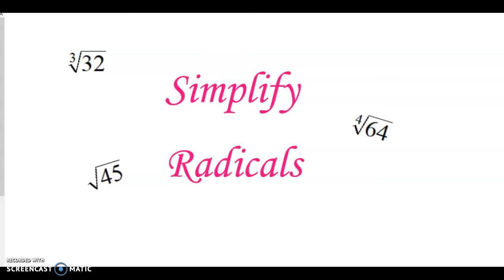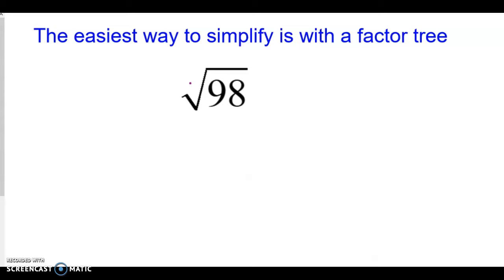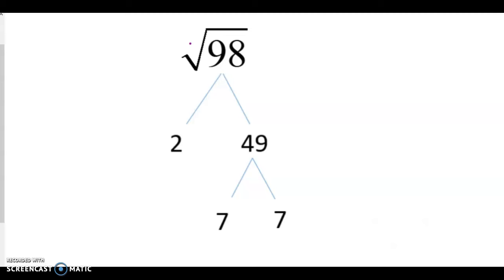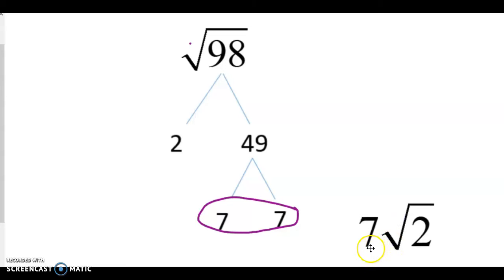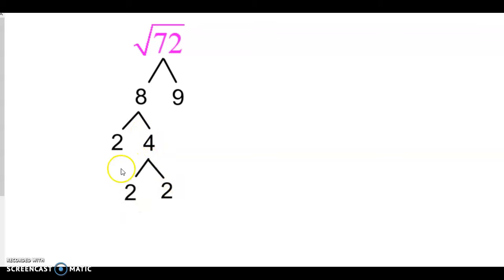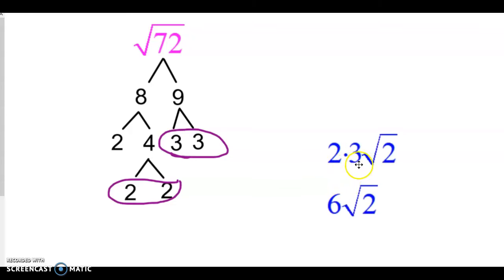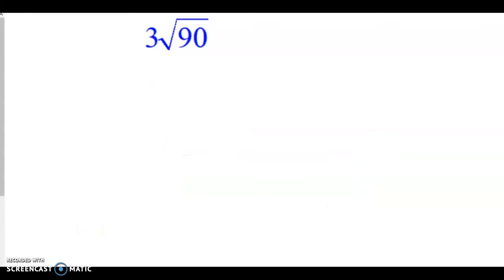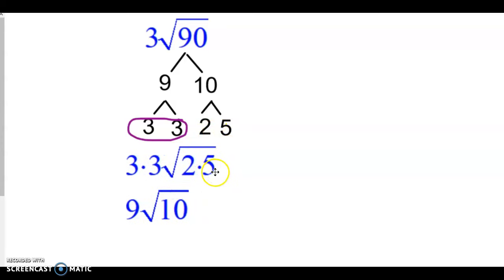simplify square roots